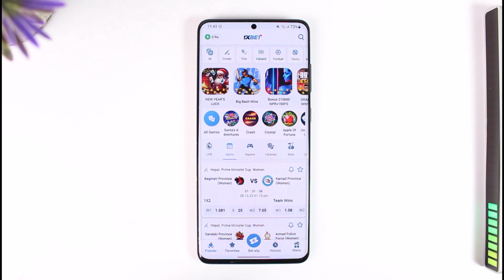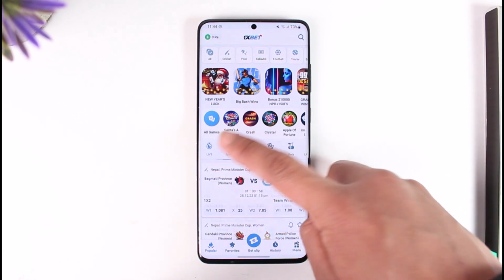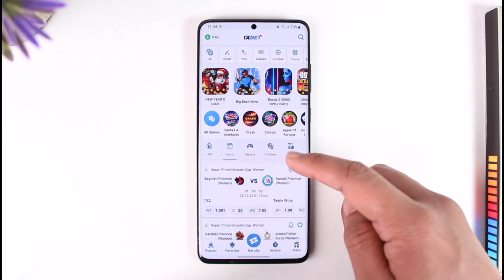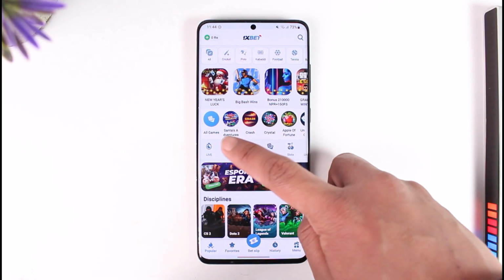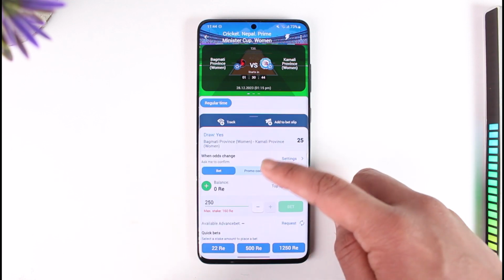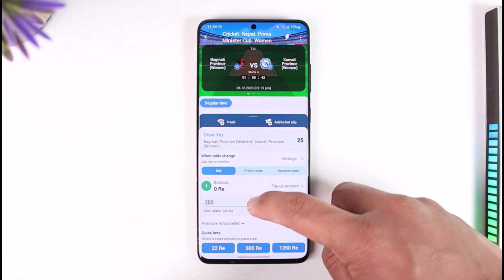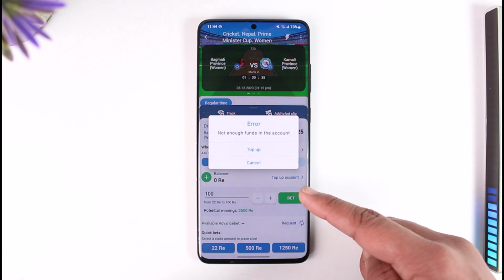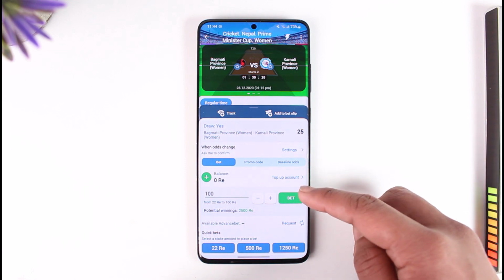How To Bet On 1xBet !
In this tutorial video, I am simply going to show you how you can bet on 1xBet.

~Chapters:
0:00 Introduction
0:11 Bet on 1xBet
1:00 Conclusion